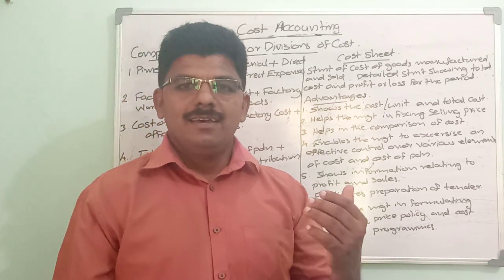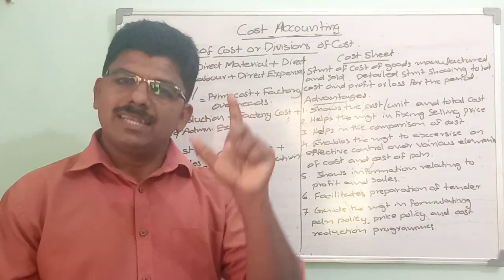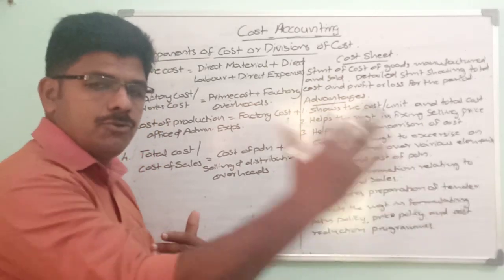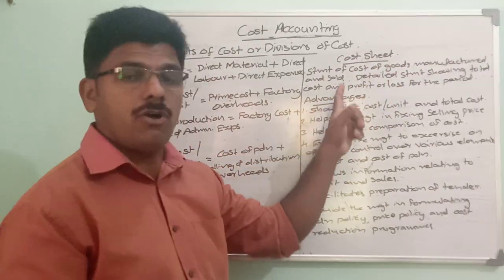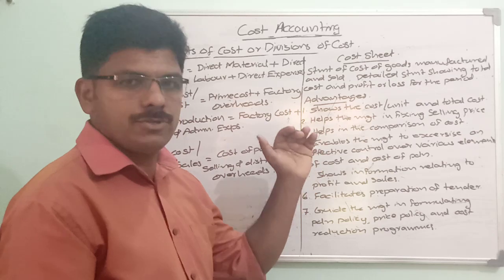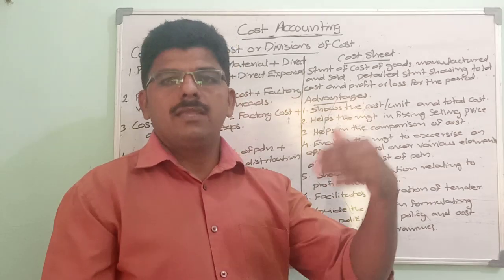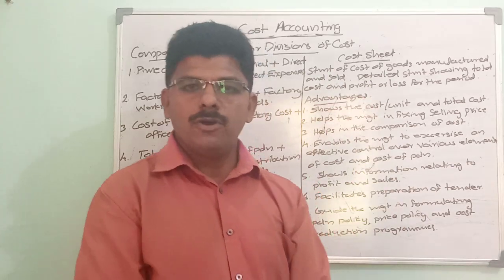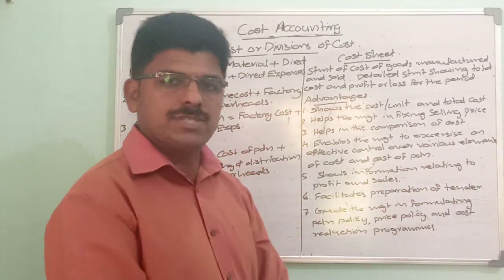Components of Cost and Cost sheet - BCOM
COST UNIT AND COST CENTRE

 Cost are ascertained by cost units and cost centre

Cost unit is the unit in which the cost is expressed and ascertained. CIMA, London. (Chartered Institute of Management Accountants) defines cost unit as 'a unit of quantity of product, service or time in relation to which cost may be ascertained or expressed. For example in the case of a steel industry its output is measured in terms of tons. In this case ton is the cost unit. In case of brick works cost unit is normally one thousand bricks.

A few typical examples of cost units are given below.

Cement. -  per ton
Sugar  - per ton
Television and radio  - per set
Paint -  per litre
Chemicals  - per litre, gallon, kgz ton
Automobile -  number
Mines per ton
Timber  - per cubic feet
Textile  - per meter, yard
Electricity  - kilowatt hour
 Transport  - per passenger kilometer
University - per student
Hotel  - per cup, per meal for two
Hospital  - per patient per day.

Cost center

For the purpose of administrative control, the entire organization is a divided into a number of departments or branches or sections. Each department or branch or section is known as costs centre. In simple words, cost center means a section of the business to which cost can be charged. CIMA London defines cost center as 'a location, person or item of equipment, for which cost may be ascertained and used for the purpose of cost control.

COMPONENTS OF COST OR DIVISIONS OF COST

By grouping the various elements of cost we get the following divisions or components of cost.

 1.Prime cost

Prime cost refers to the total of three important elements of cost, direct material, direct labour and direct expenses. Thus it is the aggregate of all direct elements of cost.

Prime cost = Direct material + Direct labour + Direct expenses.

2.  Factory cost
This is a total of  prime cost and factory overheads. It is the actual expenses that are incurred in converting raw materials into finished products. It is also known as works cost.

Factory cost = Prime cost + Factory or Works overhead.

3. Cost of production

This is the aggregate of factory cost and office and administrative overheads. It is also known as office cost.

Cost of production = Factory Cost + Office and administrative overheads.

4. Total cost

When selling and distribution overheads are added to cost of production, it is called total cost or cost of sales.

 Total cost = Cost of production + Selling and distribution overheads.

COST SHEET

At the end of the accounting period all manufacturing enterprises will prepare a statement in respect of the goods manufactured and sold. This statement is called cost sheet.

                     Cost sheet refers to statement of cost of goods manufactured and sold. It is a detailed statement showing total cost and profit or loss for the period. It is a statement prepared to show the various elements or the divisions of cost.

 Advantages of cost sheet

1.It shows the cost per unit and total cost
2. It helps the management in the selling price fixation.
3. It helps In the comparison of cost.
4.It enables the management to exercise an effective control over various elements of cost and the cost of production.
5.It also shows information relating to profit and sales.
6. It helps in the preparation of tender price.
7.It helps the management in the formulation of production policy, price policy and a cost reduction programmes.